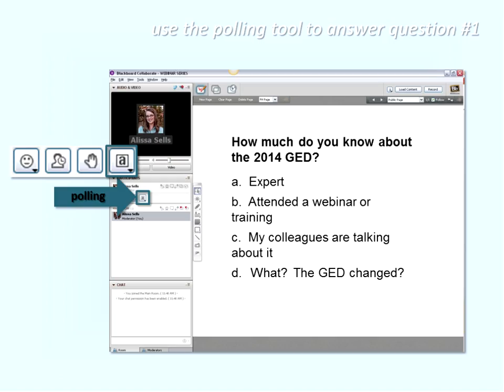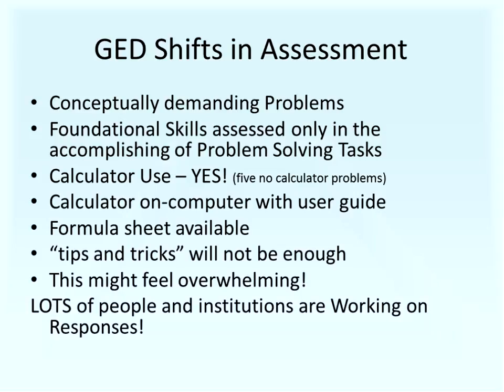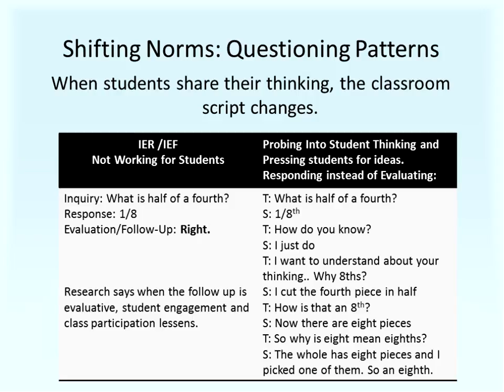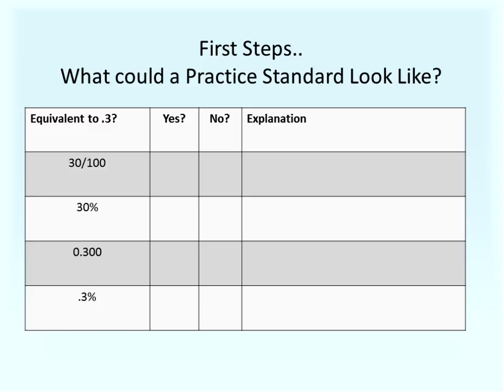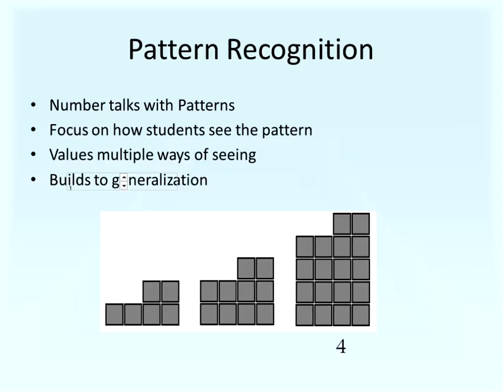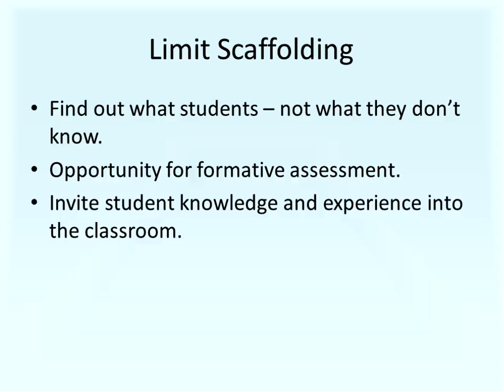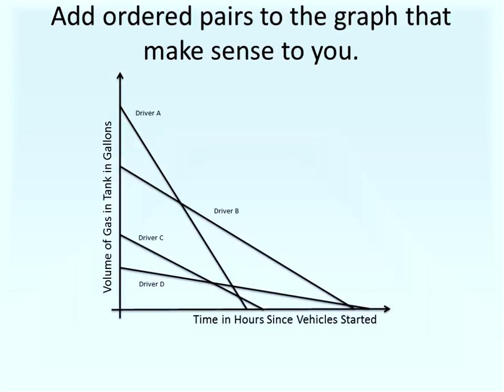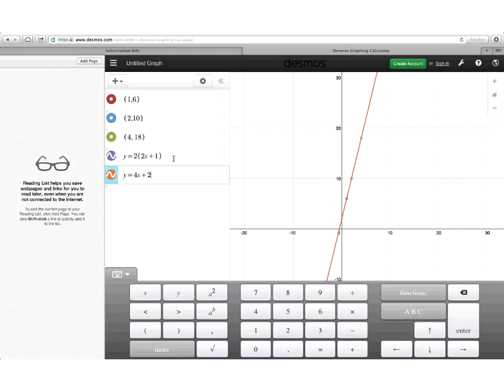051914 JW Transforming the Classroom through Standards for Mathematical Practice